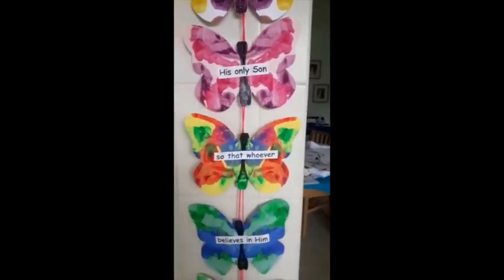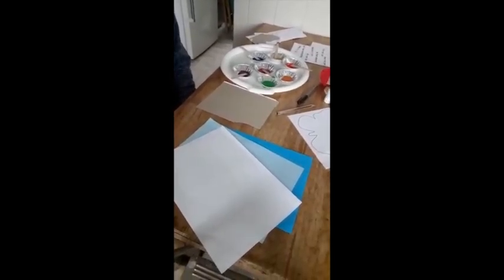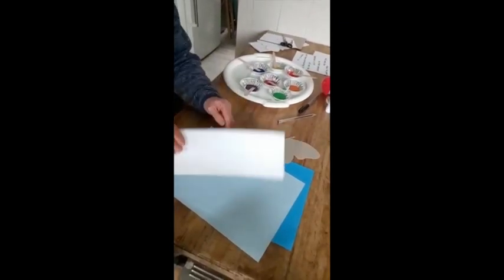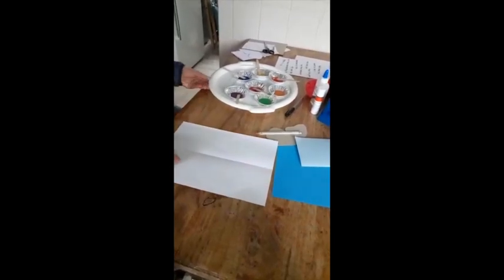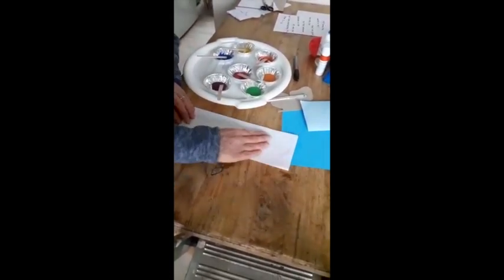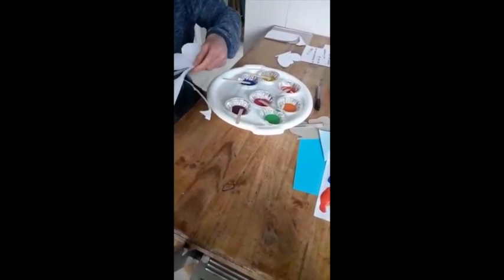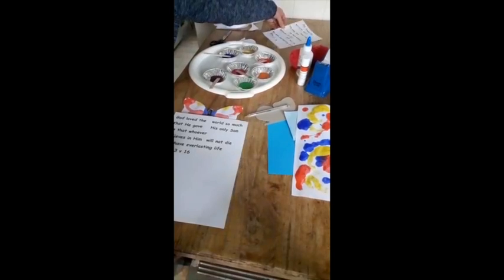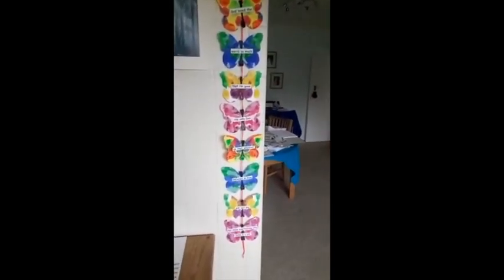CAYOS At Home - Craft Ep21 - Butterfly Mobile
CAYOS At Home

CAYOS Craft - Episode 21 - Butterfly Mobile
Today Sally shows you how to make a butterfly mobile..